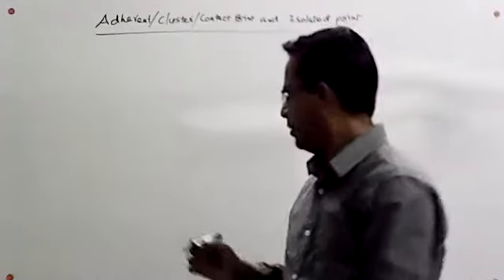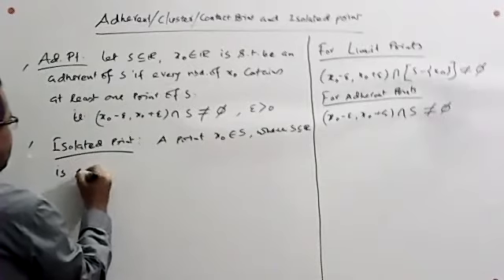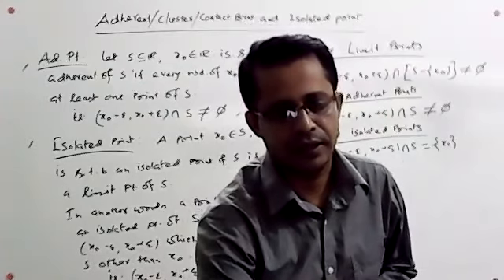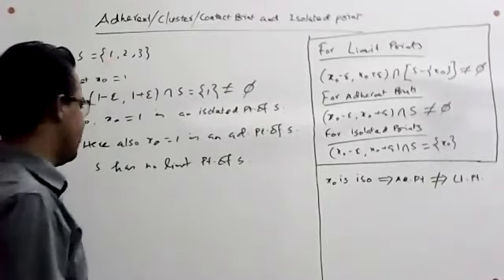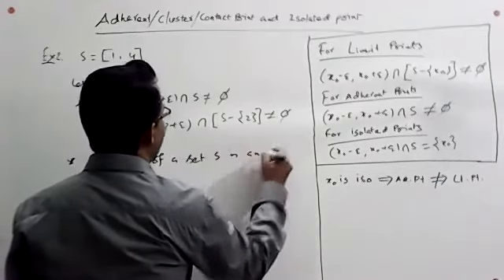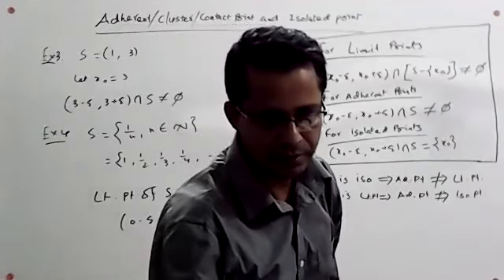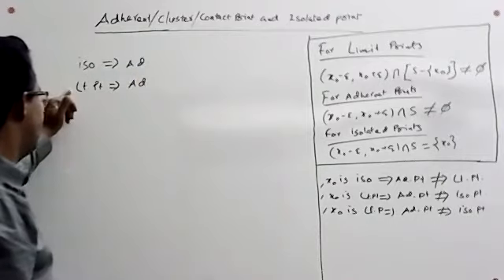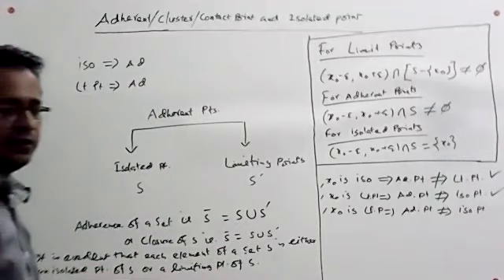Lecture 11 on Real analysis : Adherent points & Isolated points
Dear learners,
Let’s start the discussion on Real analysis ( Honors Level ) .
I have an indomitable thirst to know what happens in Mathematics.
If you belong to such, then you can join me, give me your suggestions about this topic.
With thanks
Probir Roy